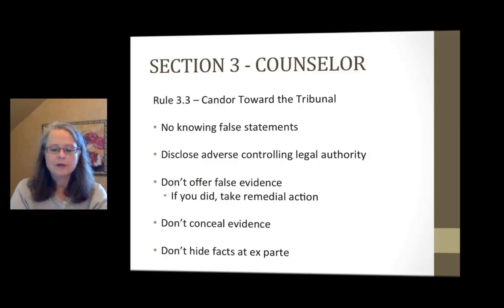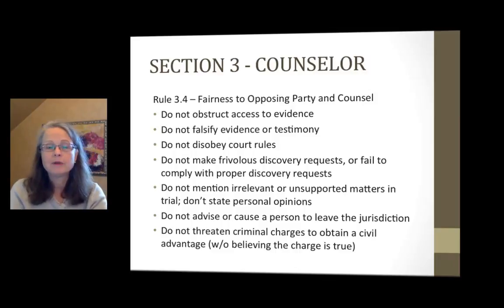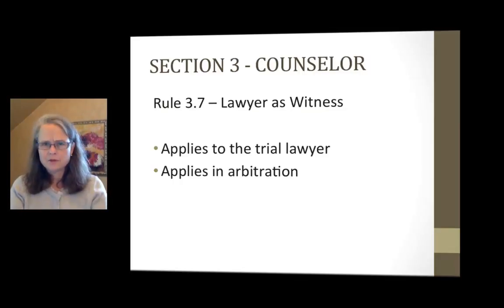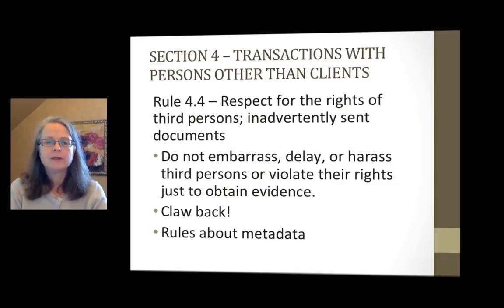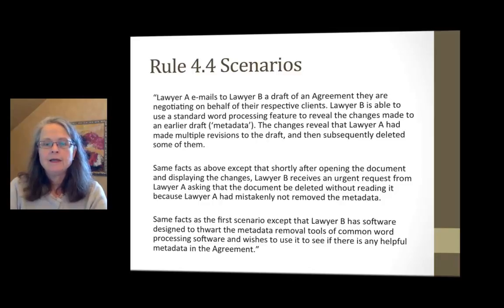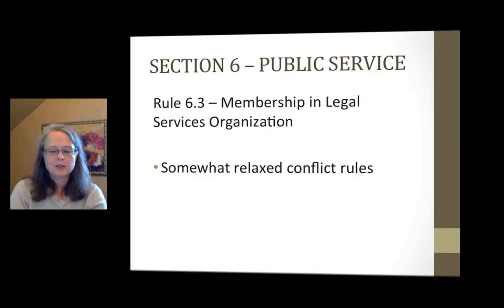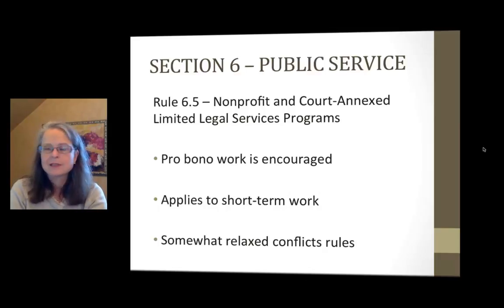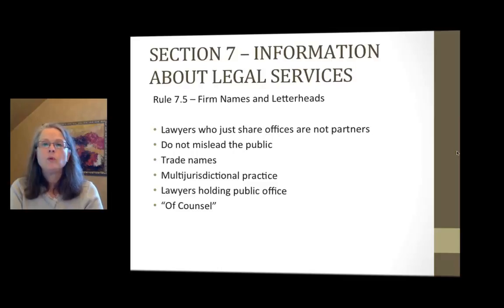Strolling Through the Oregon Rules of Professional Conduct, Part 2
Continuing Legal Education, ethics credit, for Oregon lawyers